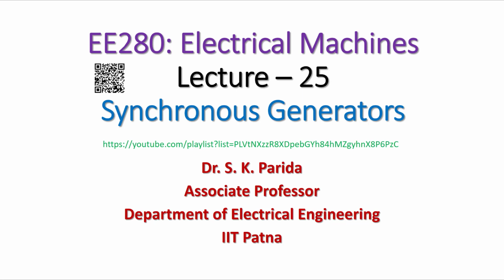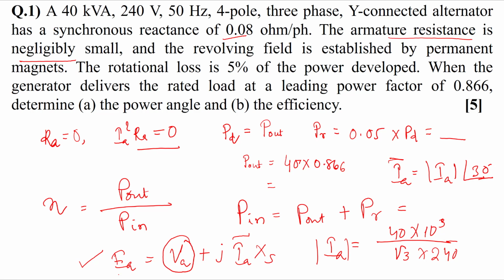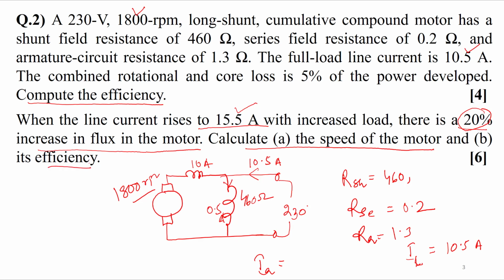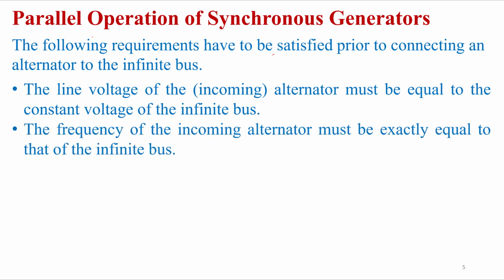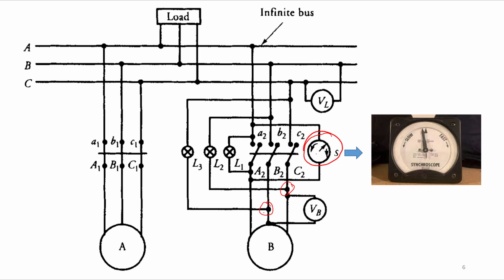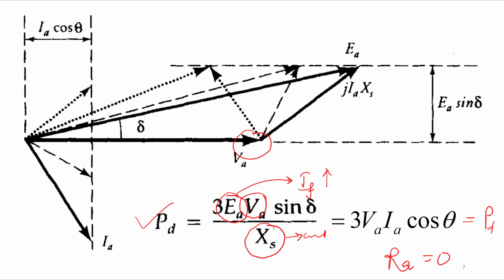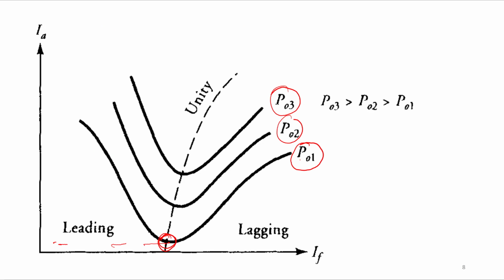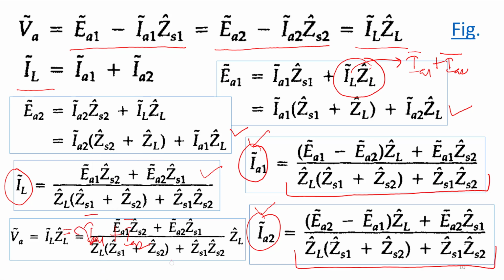Lecture 25 Synchronous Generators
Introduction to parallel operation of synchronous generator